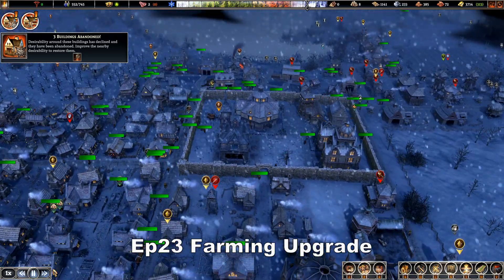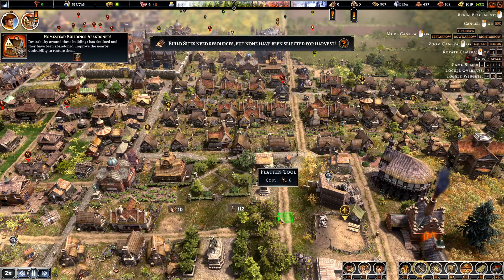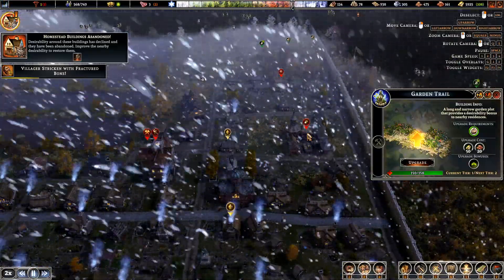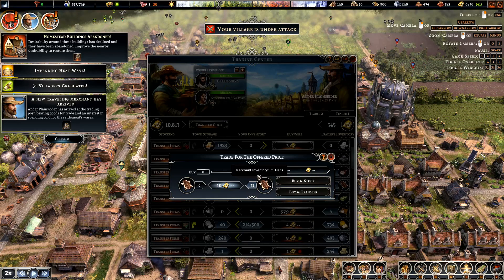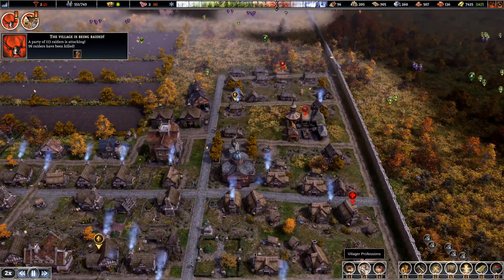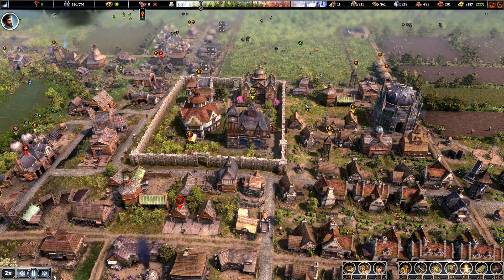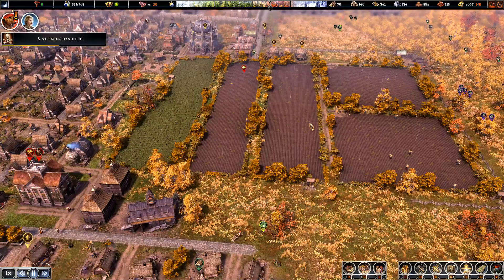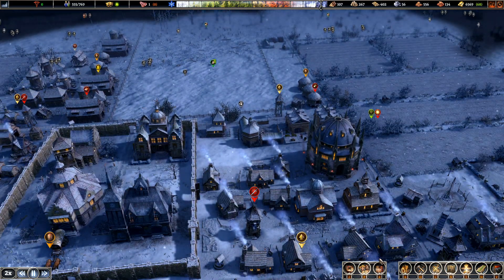Farthest Frontier Ep23 Builder Slowdown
Our continued expansion is slowed down by all the housing upgrades the builders have to get through, we also increase the livestock farms to help with he food situation.